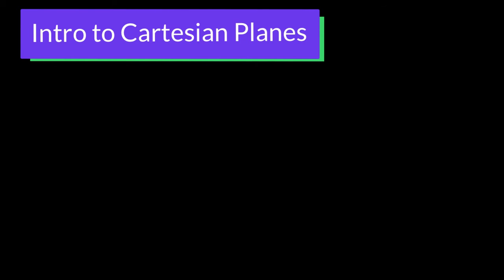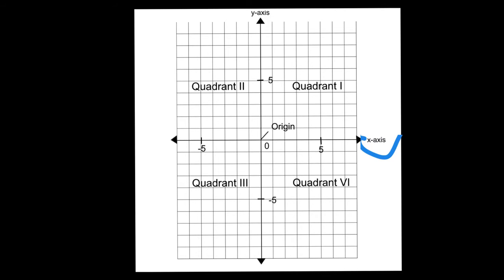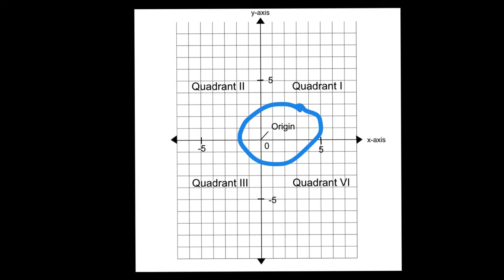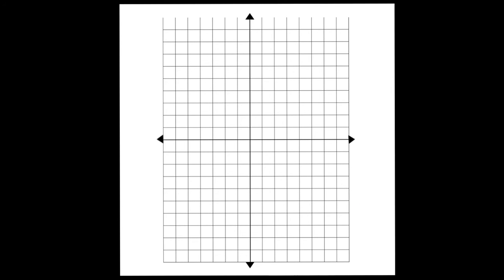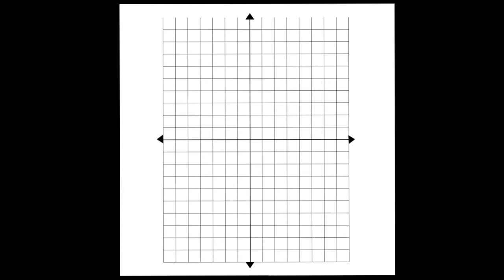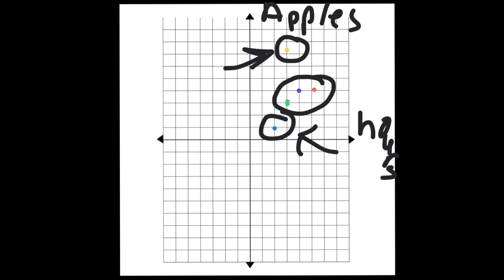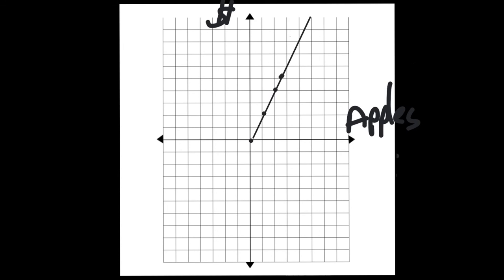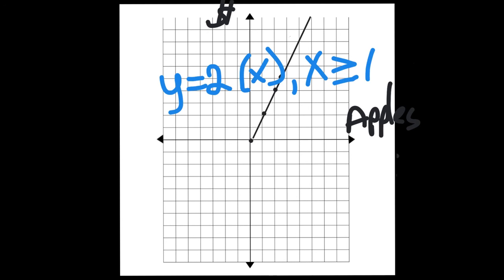Intro to Cartesian Planes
Introduction to Cartesian Planes, points, and equations of a line.